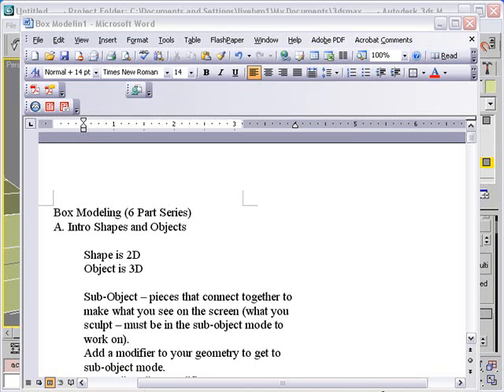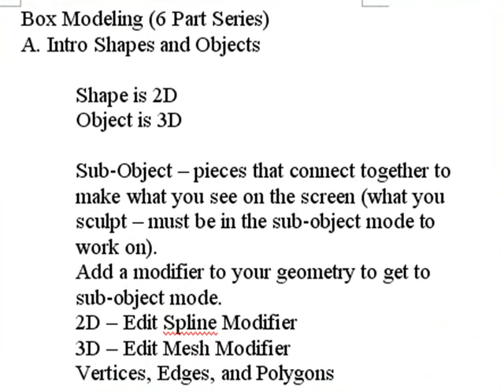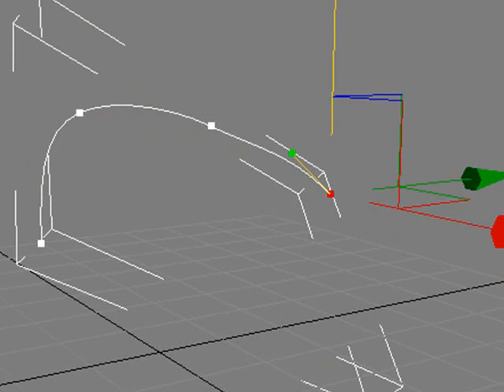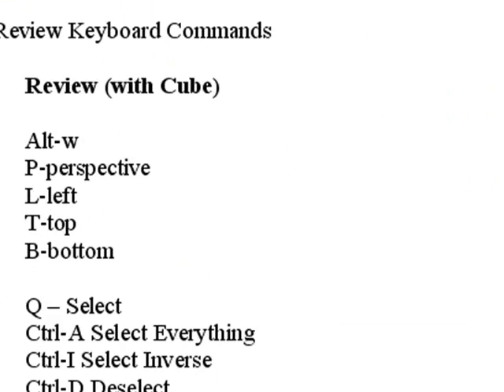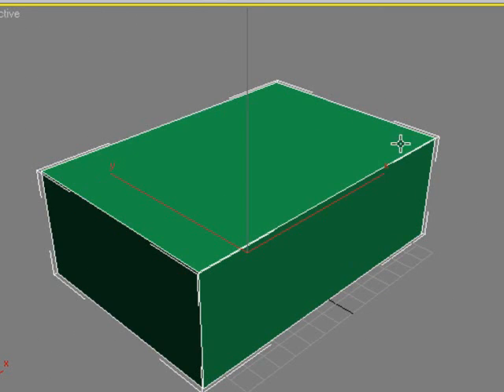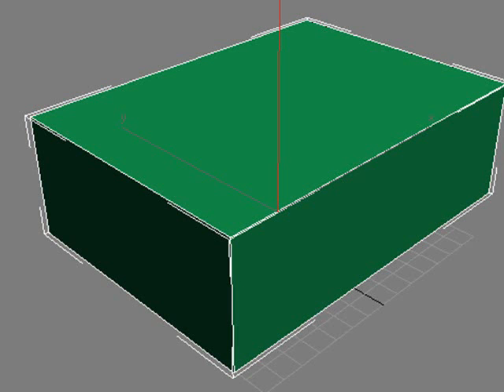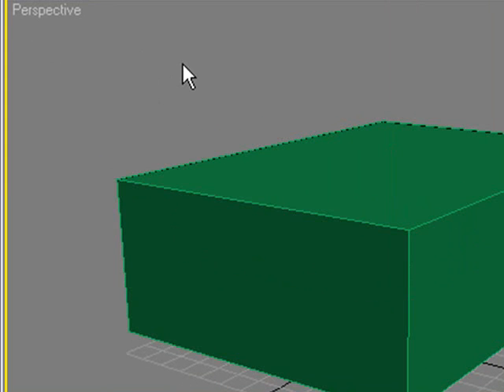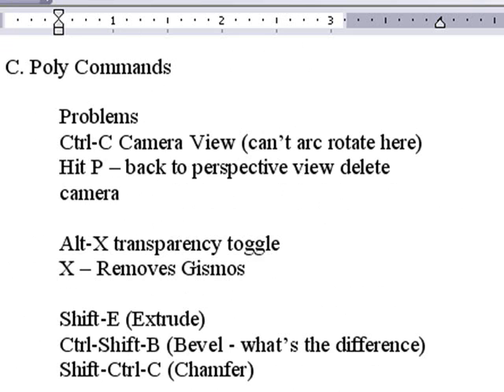(1 of 6) Box Modeling in 3DS Max for PV3D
Box Modeling in 3DS Max Part 1 0f 6. In part 1 we cover the basics of shapes and objects and do a review of keyboard short cuts.